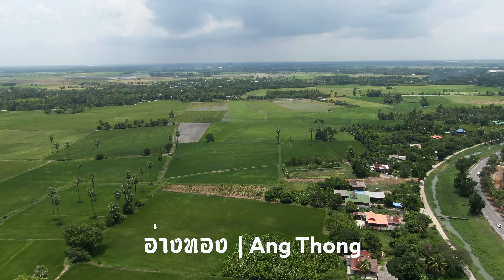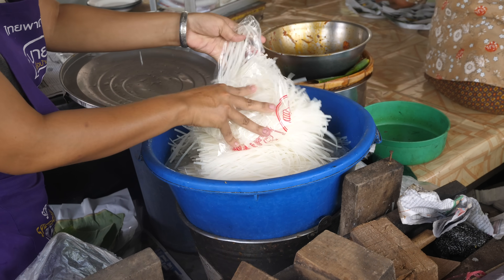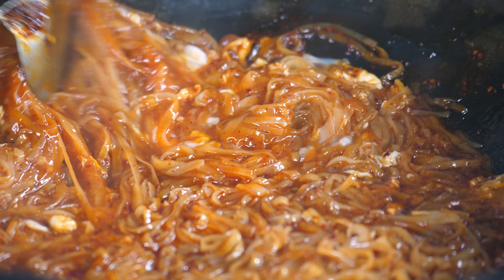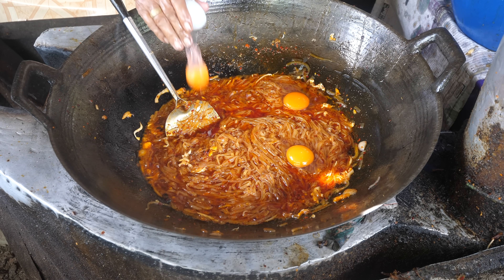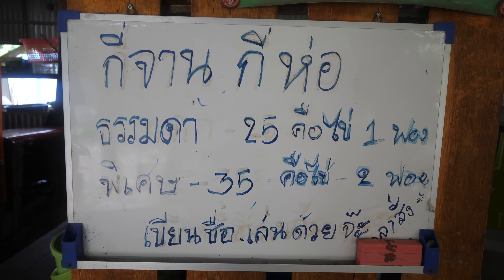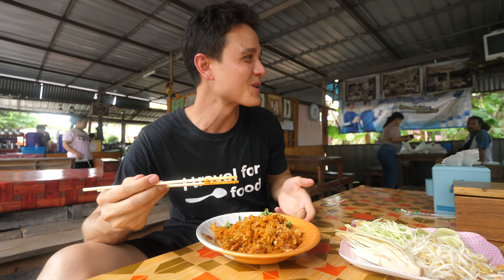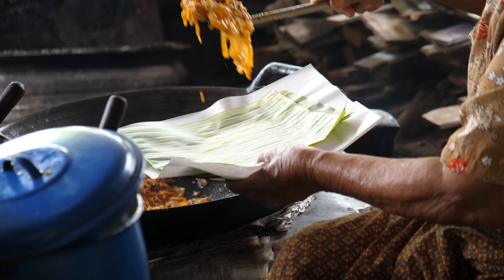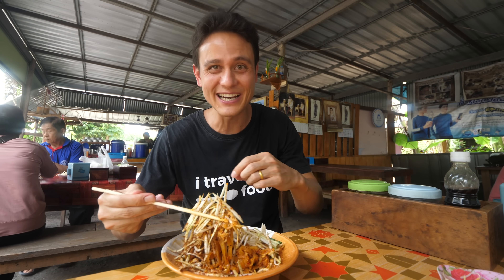85 Years-Old - PAD THAI LEGEND! (No Shrimp, No Tofu)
PAD THAI: We drove about an hour and a half outside of Bangkok to a province in Central Thailand called Ang Thong (อ่างทอง). We came to search out a lady who has been making Pad Thai for over 45 years, and she’s now over 85 years old.

Pad Thai Ba Lek (ผัดไทยป้าเล็ก) - I loved the shop and the laid back atmosphere, in the countryside, surrounded by rice fields. As soon as we arrived and I started watching Ba Lek make her pad Thai, I could see there were many differences from the pad Thai normally cooked modern style in Bangkok. Her version didn’t included any shrimp or tofu (but instead tons of duck eggs), and it was a totally different school and method of cooking. Instead of being a dry stir fry, it was more of a wet juicy fry, or a simmer in palm sugar syrup and tamarind.

It was an honor to watch Ba Lek make pad Thai, her expertise, skill, and knowledge of how to cook it, was astounding.

I ordered the bigger sizes plate which included two duck eggs. Overall, the taste was extremely rich from the duck eggs and the amount of lard she used to fry it. It was very sweet, but then again, it wasn’t a sharp sweetness because she used only palm sugar, but it was balanced by the saltiness and tartness of the tamarind. The duck yolks and lard made it so filling and rich. Price - 35 THB ($1.13)

An amazing experience, and she’s a true hero of Pad Thai in Thailand.